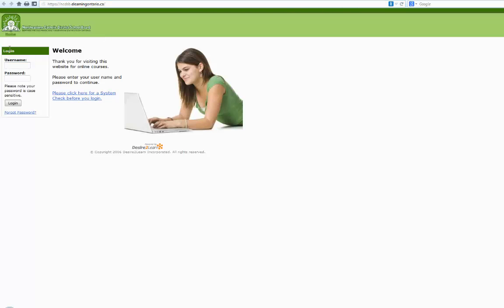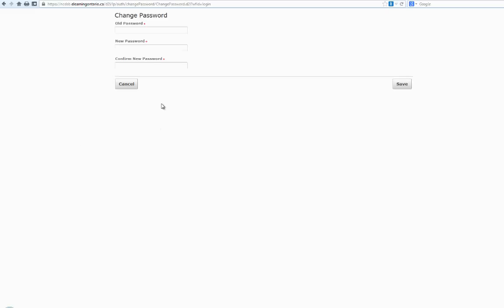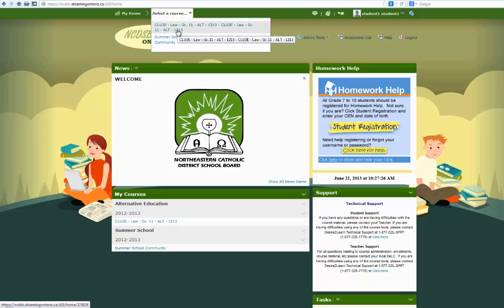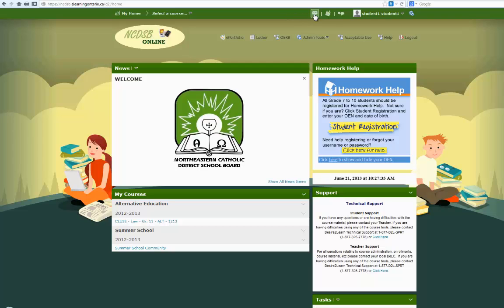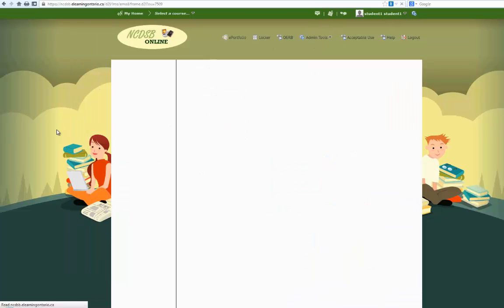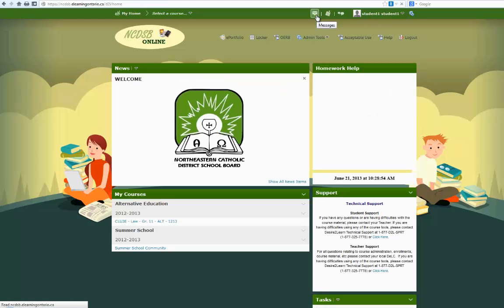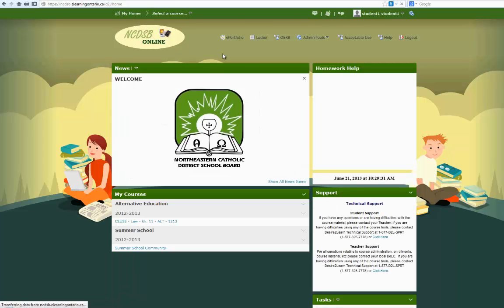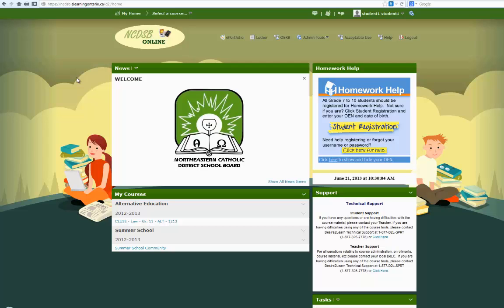PART 1 Orientation NCDSB Online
This is part 1 of the online training and orientation for students taking an online course. In this video we look at logging onto the site and the features of the "My Home" page.